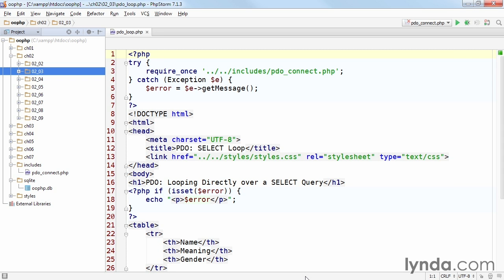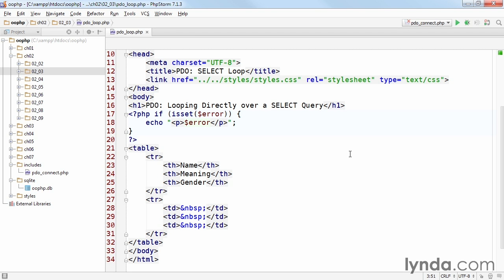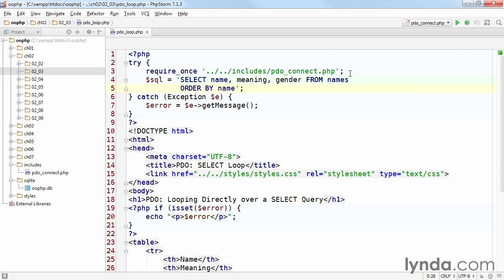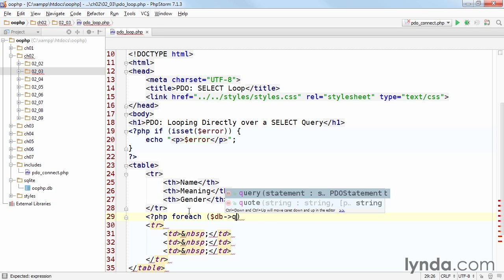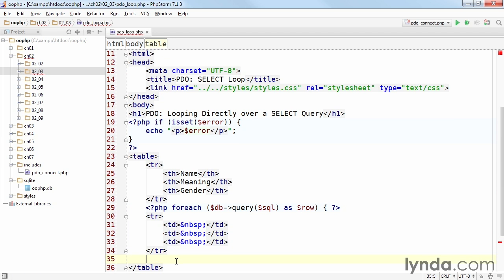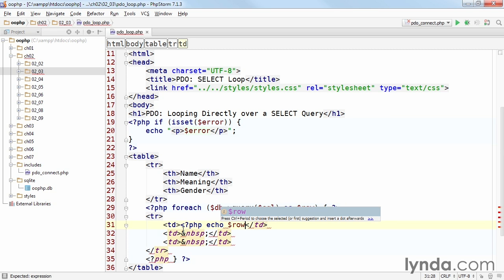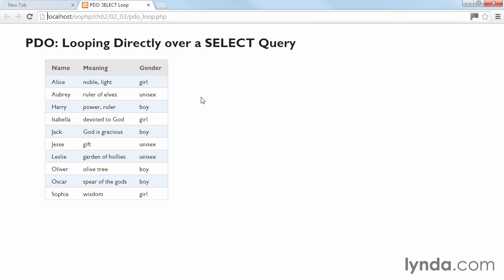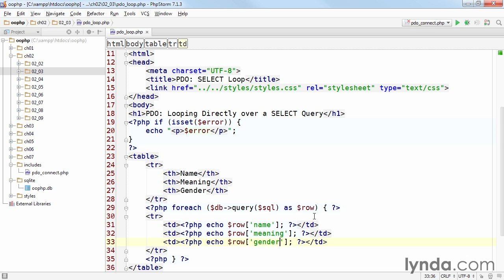03 03 Looping directly over a SELECT query